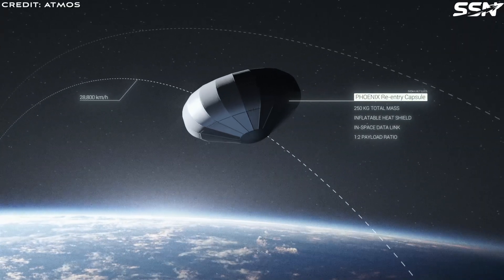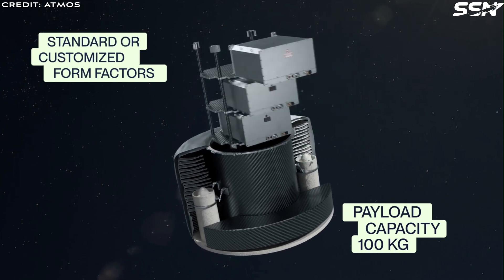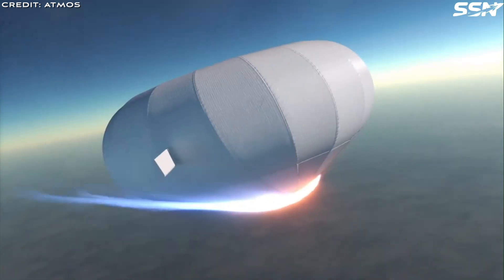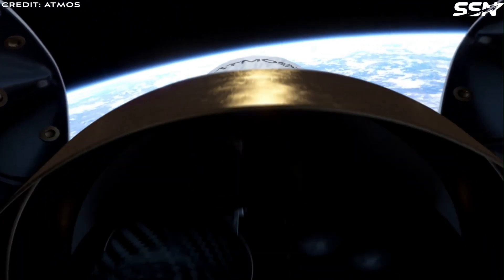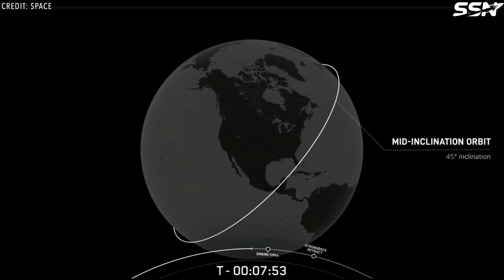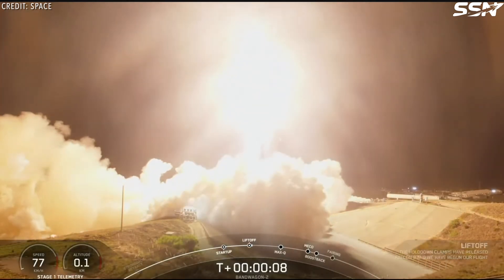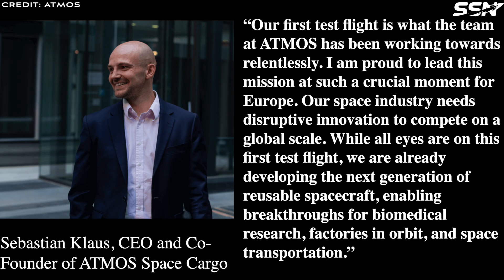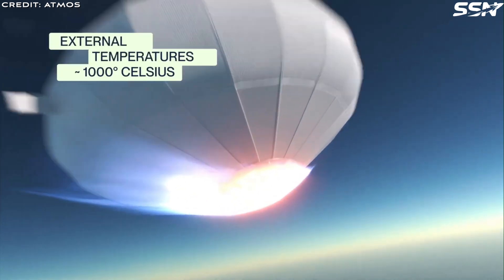ATMOS Space Cargo will be Launching in April 2025 Using an Inflatable Atmospheric Decelerator (IAD)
ATMOS Space Cargo, a German space startup working on the return of cargo from space with its PHOENIX capsule, has just been granted approval by the FAA and is now scheduled for a launch in April 2025. In this video I explain about the mission, why Atmos is using the SpaceX Bandwagon rideshare mission as the launcher and the payloads onboard.

00:00 Intro
02:47 SpaceX’s Bandwagon Missions
04:23 Payloads On The Test Flight Of ATMOS PHOENIX Capsule
06:05 Outro